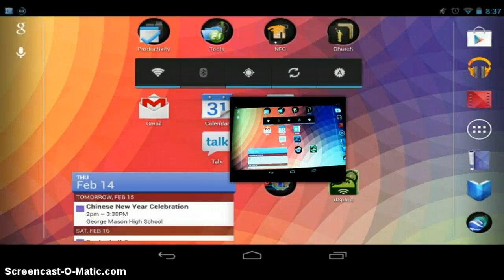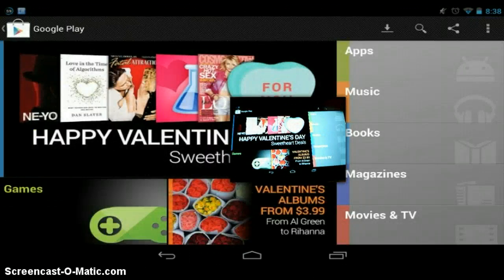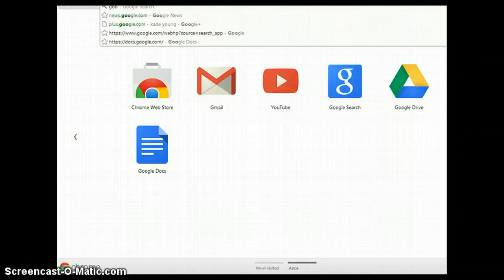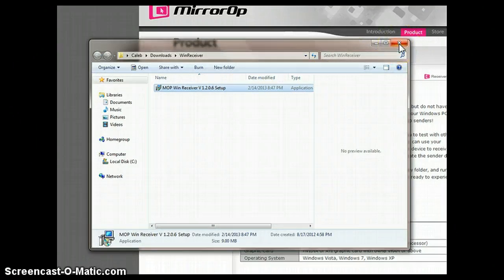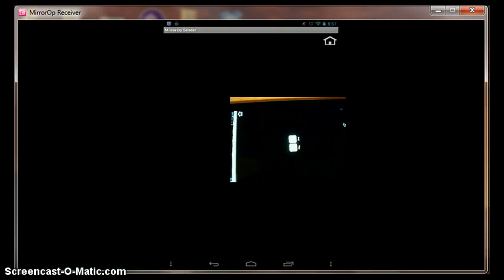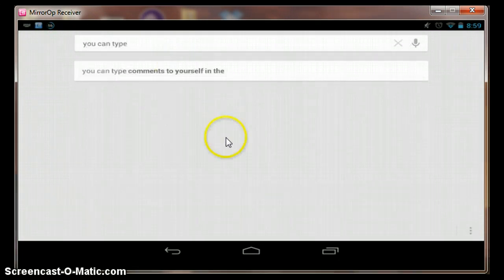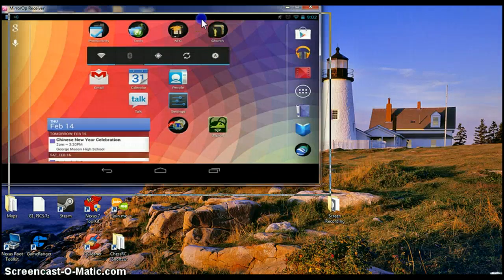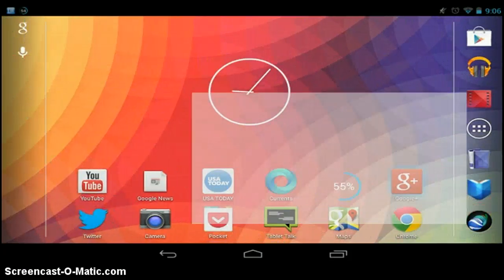Record Nexus 7 Screen Without Camera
In this tutorial I will show you how to record your Nexus 7's screen (and other ROOTED Android devices).

Screen Recording apps don't work with the Nexus 7 because of the Tegra 3 chip, and this is a (rather annoying) alternative.

I apologize about the bad noises, I don't have a great mic and I just wanted to share my knowledge with you :\